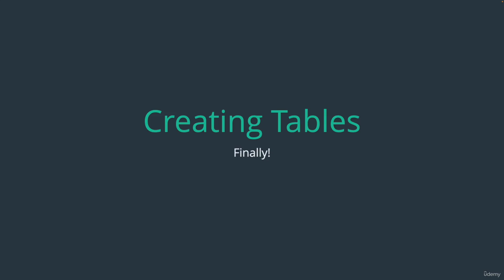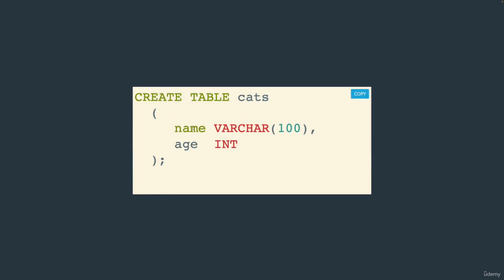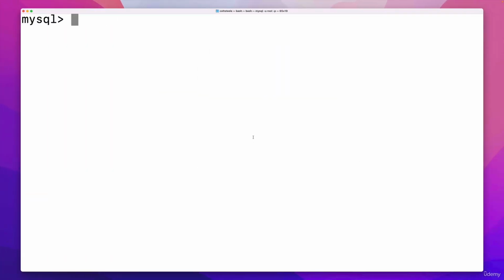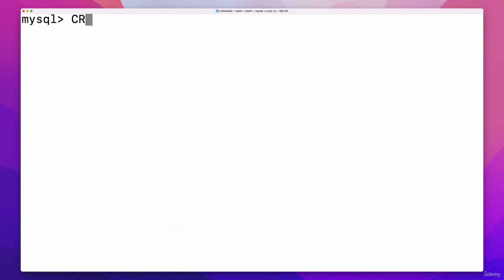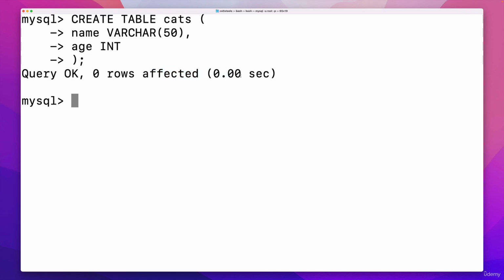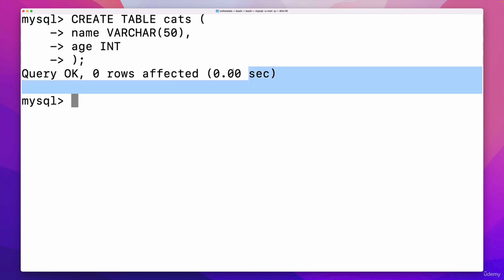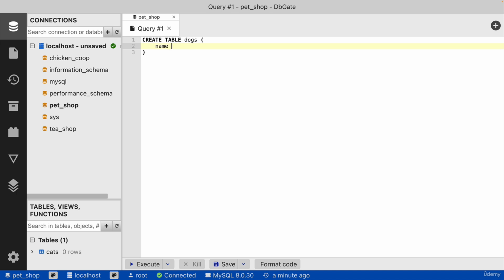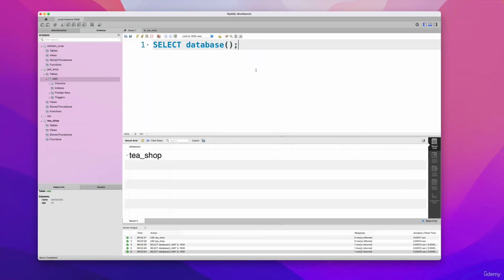19 - Creating Tables